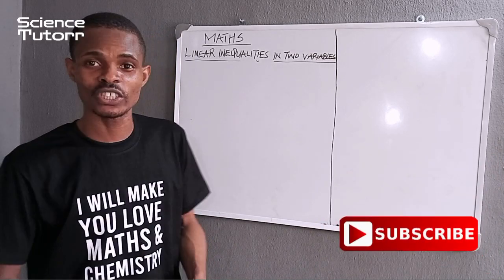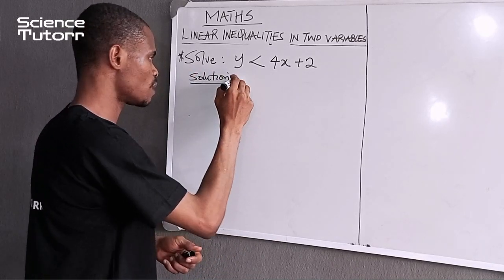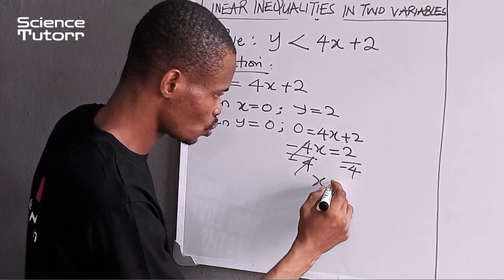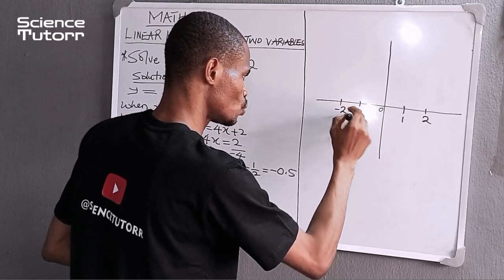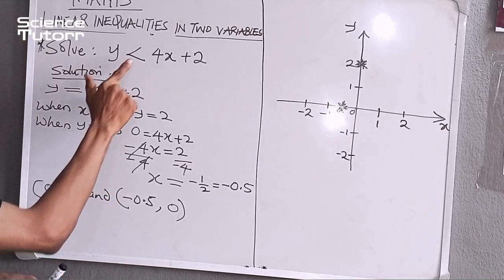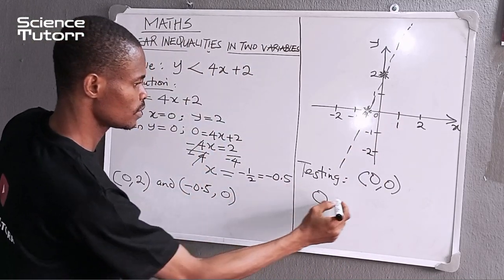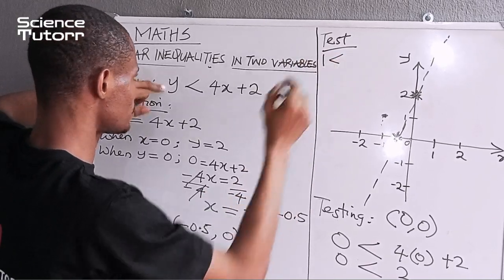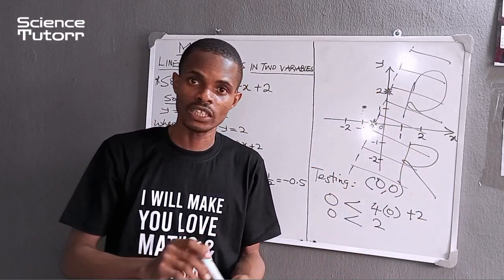Linear Inequalities involving two variables with Examples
Hello Friends, in this videos you will learn how to solve problems on Linear Inequalities involving two variables with ease.

Make sure to watch to the end to see the examples I solved and how to master them